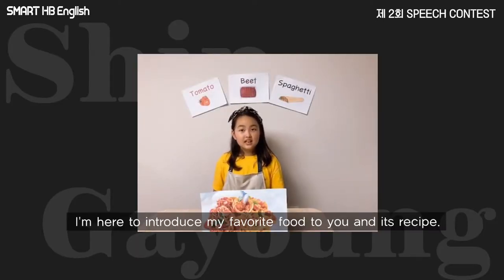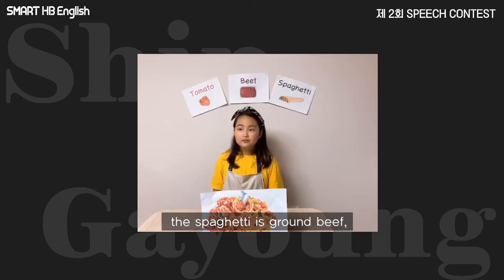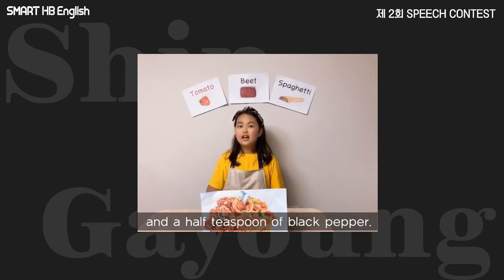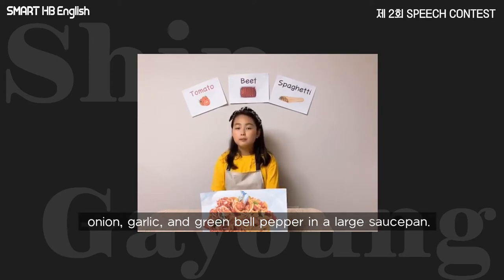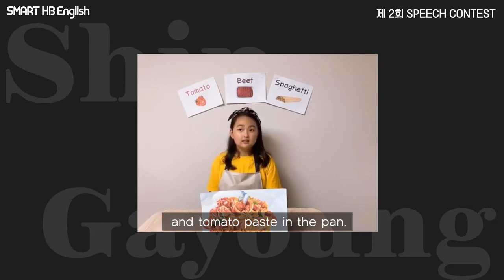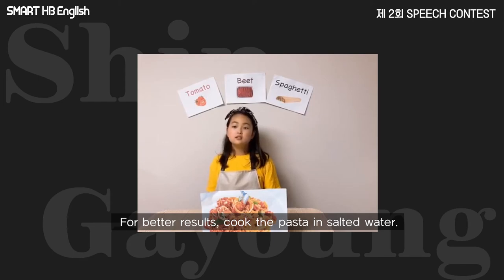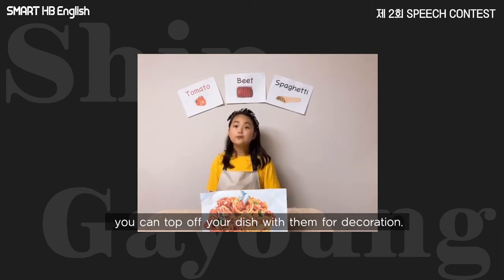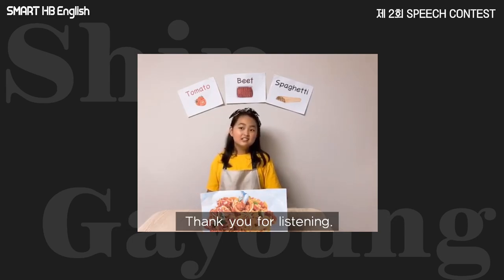[제2회 해법영어 스피치 콘테스트]초고부문 우수상_신가영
제 2회 해법영어 스피치 콘테스트
초고부문 우수상 범어경동 해법영어
초등학생 5학년 신가영 학생을 소개합니다!